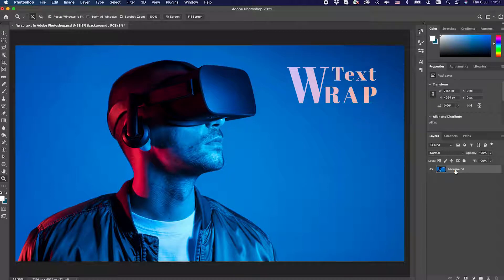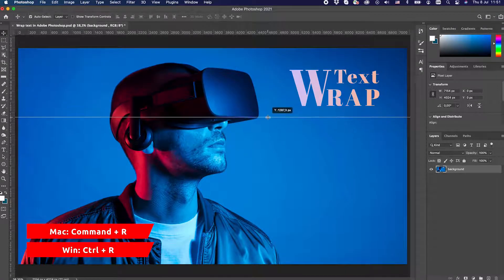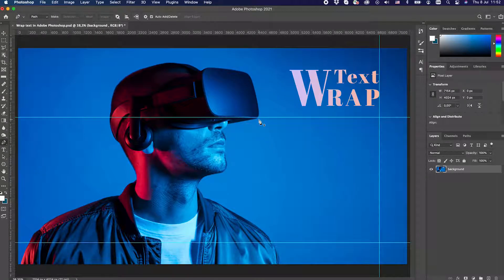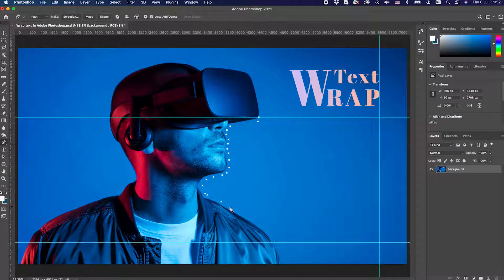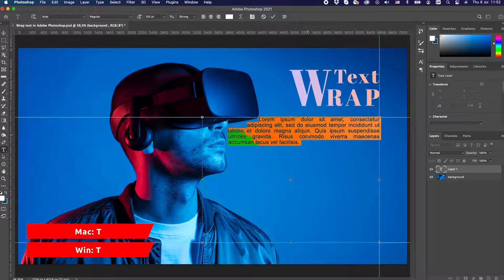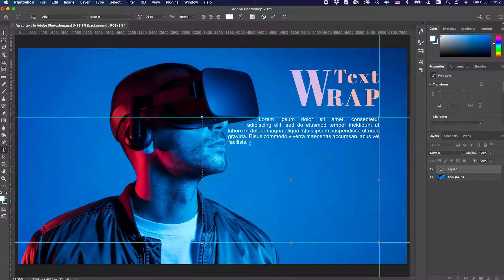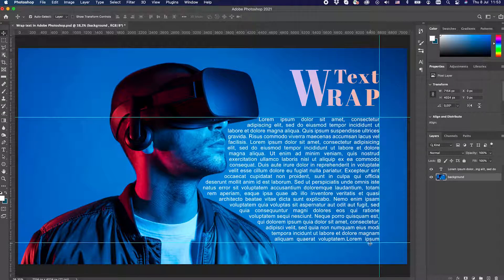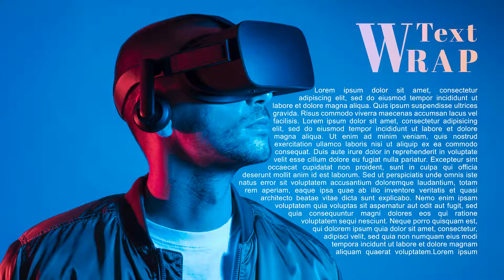How do I wrap text around an image? | Wrap Text In Photoshop 2021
Wrapping text somewhere close to the subject of your design is one of those handy techniques that I call them must learn in design world.
The normal text box we get from the tools in Adobe Photoshop has its own bounding margins which is straight lines but what if we want to put the texts around things with no straight lines.
Then we should wrap them, right? In this video we learn how to wrap text around a subject in Photoshop. We will use rulers and guidelines to define margins and the pen tool is our super star in this technique.
If you never even thought about this still I recommend you to watch this you will get so inspired about how you can make designs more beautiful and optimized when there are texts around your subjects.

Steps:
1. Open Photoshop and browse the image you want to wrap some text around it
2. Navigating to the “View” menu and activating “Rulers” or use Ctrl + R or Command +R.
3. Indicate the margins around the subject
4. Use Pen tool from tools and start drawing around the subject. Pen tool can also be activated by pressing P key on the keyboard
5. Hold the shift key to draw straight lines around the margin and finish the path.
6. Select type tool from the tools on the left or alternatively press T on the keyboard
7. Open the “Type” menu and select “Past Lorem Ipsum” until you have enough text.
8. Remove the guide lines by navigating to “View” menu and selecting “Clear Guides”